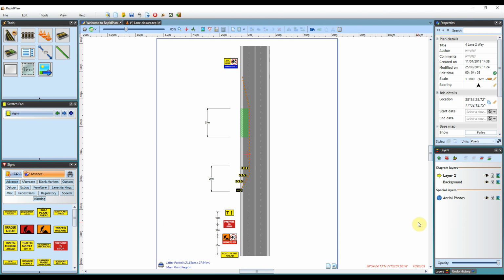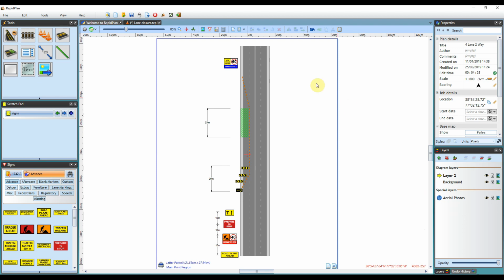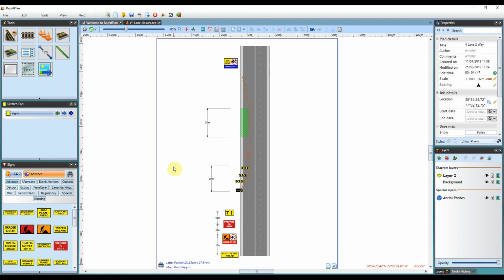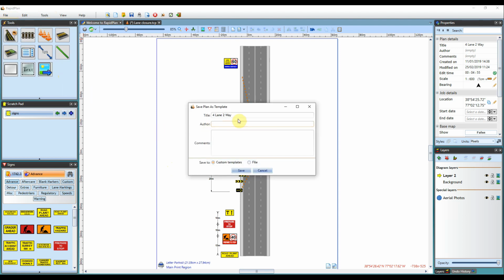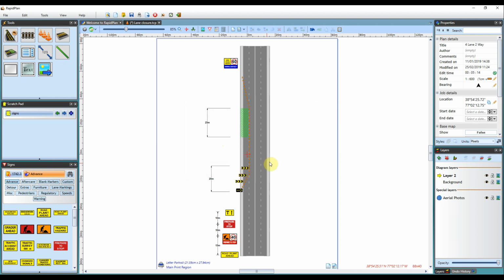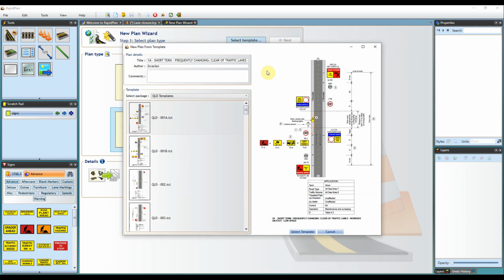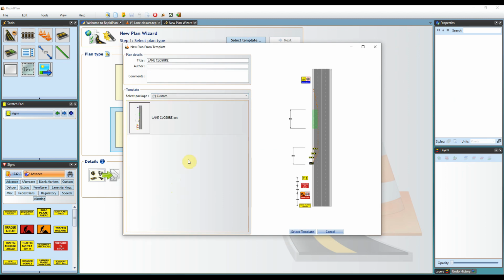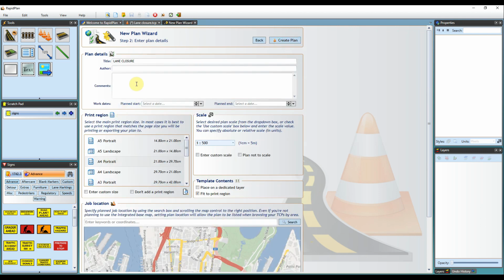Creating a custom template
This tutorial guides you through creating a custom template in RapidPlan.